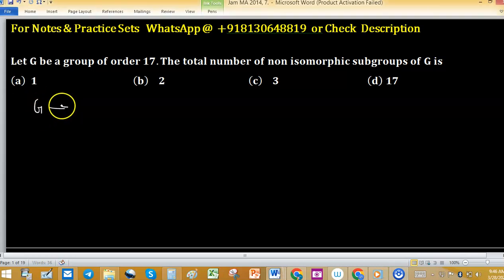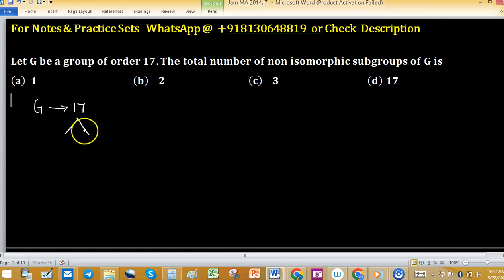G be a group of order 17 the non isomorphic subgroup of G iit jam 2014 group theory mathematics